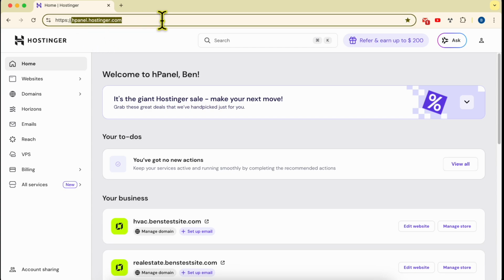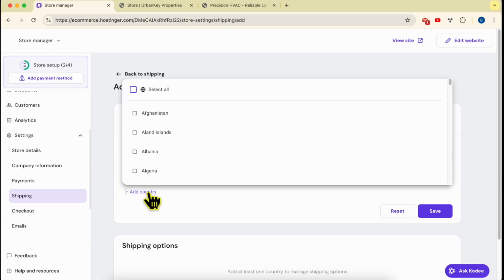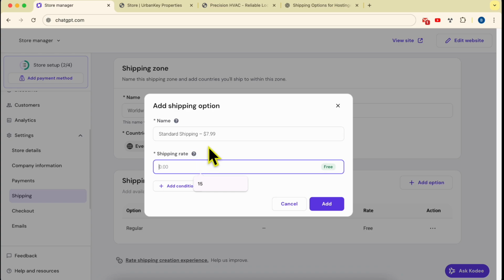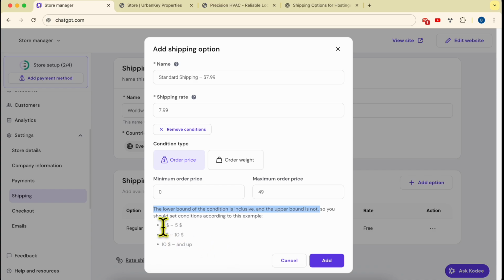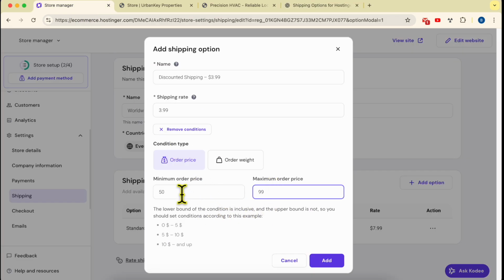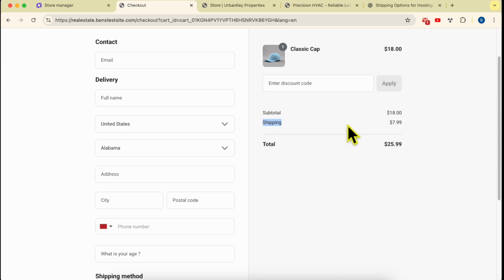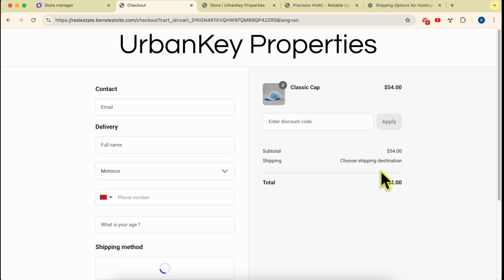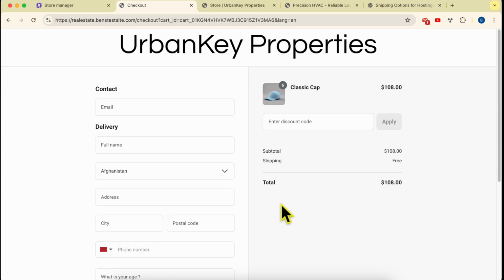Hostinger Ecommerce : How to Charge Shipping Based on Order Value in Hostinger Website Builder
Learn how to charge shipping based on the order value in Hostinger Website Builder with this step-by-step tutorial designed for online store owners who want smarter shipping strategies. In this video, you’ll discover exactly how to charge shipping based on the order value in Hostinger Website Builder by creating tiered shipping rates that encourage higher cart values and improve conversions.
If you’ve been wondering how to charge shipping based on the order value in Hostinger Website Builder, this guide will walk you through the entire process—from creating shipping zones to adding conditional shipping rates based on order price.
Inside this tutorial, you will learn how to:
✅ Create a shipping zone in Hostinger Website Builder
✅ Add countries and configure worldwide shipping
✅ Set up shipping rates based on order price
✅ Offer $7.99 standard shipping for orders under $50
✅ Add discounted shipping for mid-range orders
✅ Understand inclusive vs. exclusive order value conditions
✅ Test your shipping setup in a real checkout scenario
Using shipping rules based on order value is one of the best ecommerce strategies to increase your average order value while keeping your shipping structure simple. Whether you run a small online shop or a growing ecommerce business, Hostinger Website Builder makes it easy to automate your shipping pricing.
👉 Get access to my full Hostinger Website Builder course for free and master everything from store setup and design to SEO, integrations, analytics, and optimization. You’ll also unlock additional free courses covering Google Sites, Google Search Console, email marketing, web hosting, WordPress, and more.